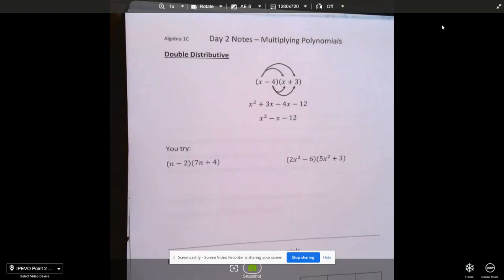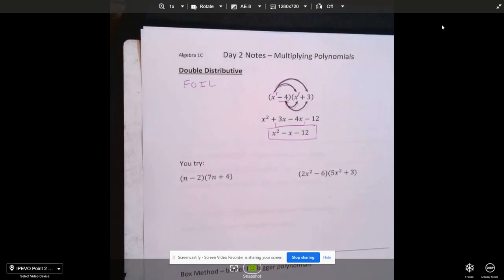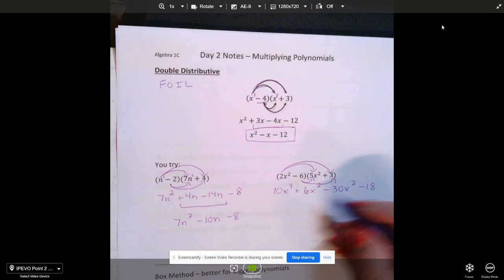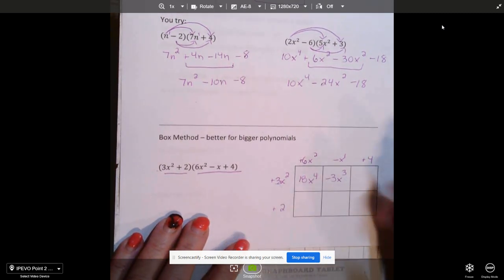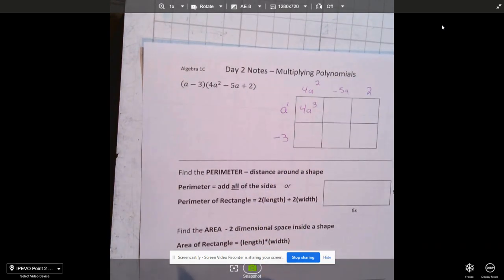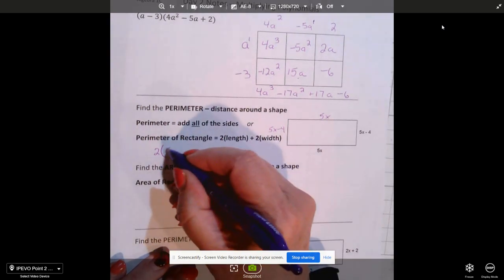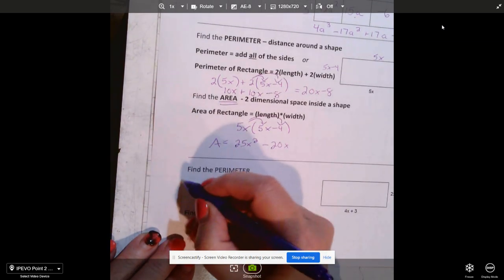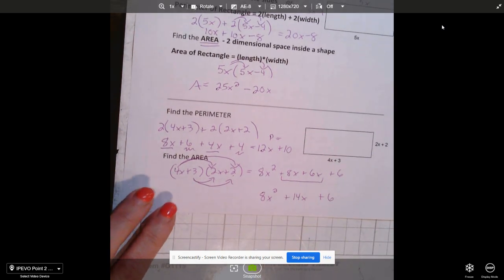Unit 7 Day 2 Notes